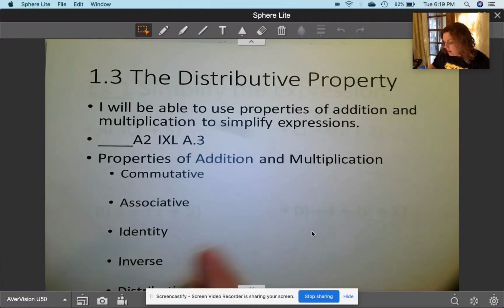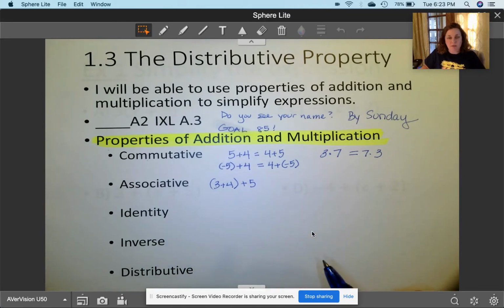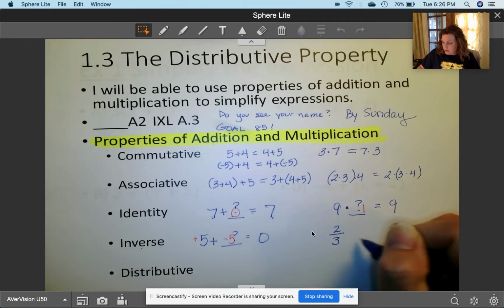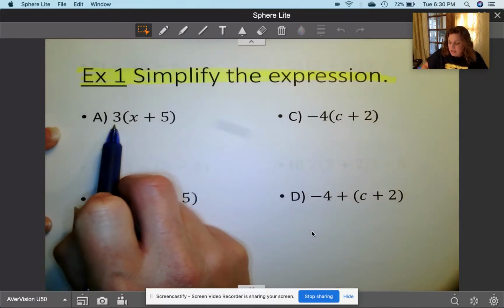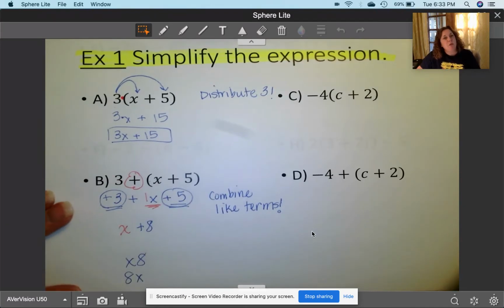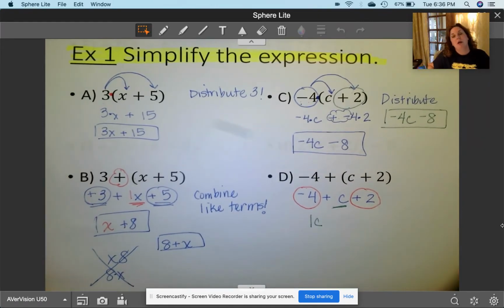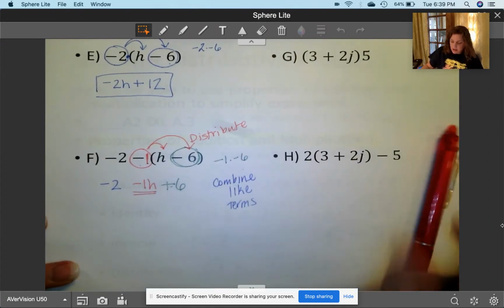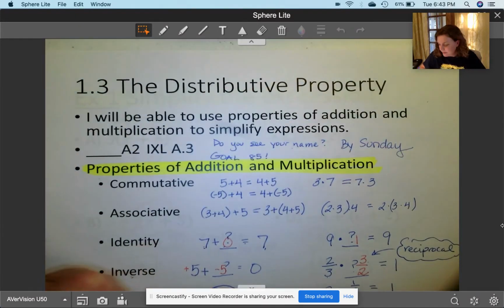A2 1.3 The Distributive Prop